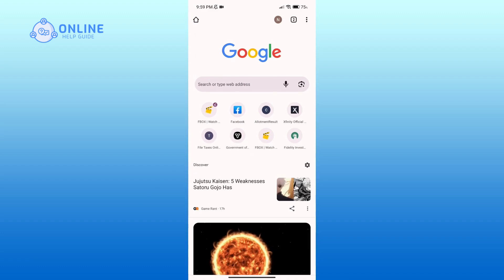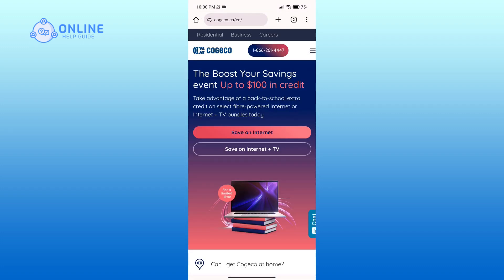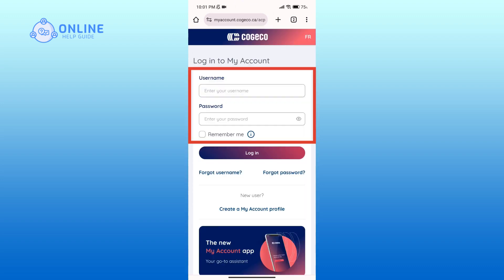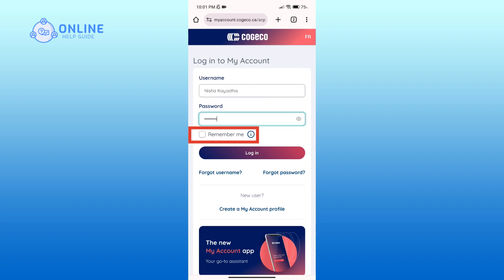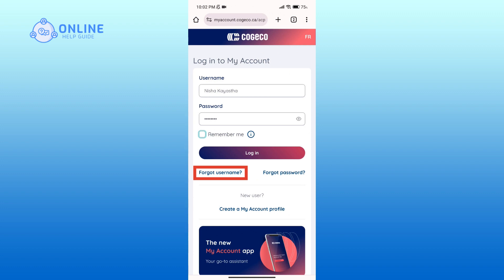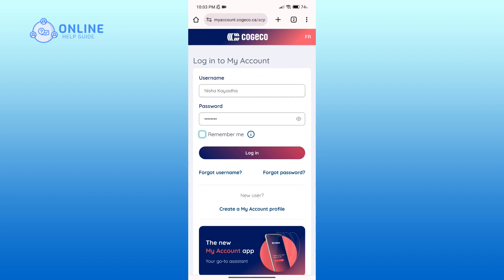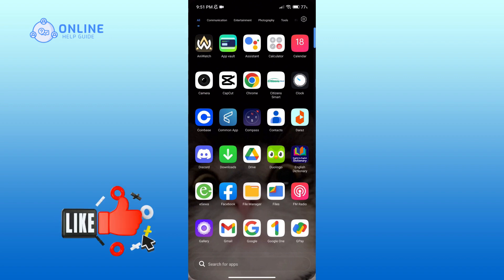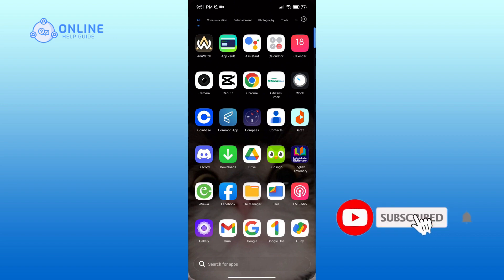Cogeco Webmail Account Sign In: How to Login to Your Cogeco Webmail Account Online?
Keep your email communication seamless with Cogeco Webmail. Our login guide will help you securely log in to your Cogeco Webmail account for efficient email management.